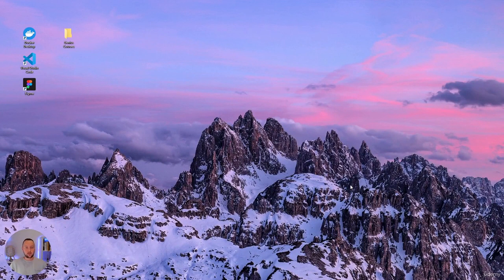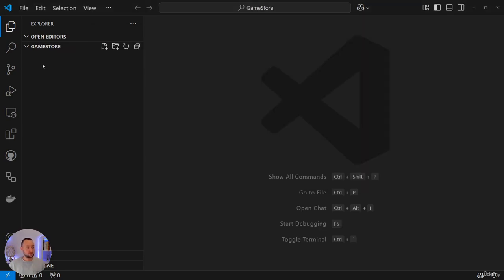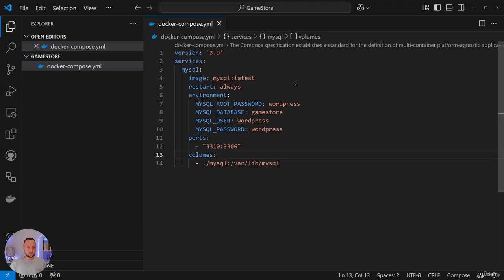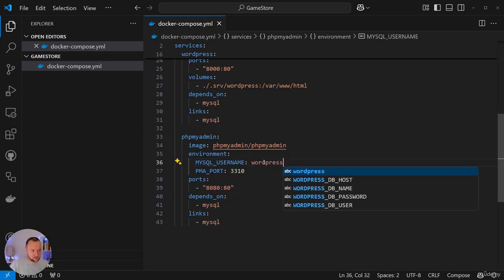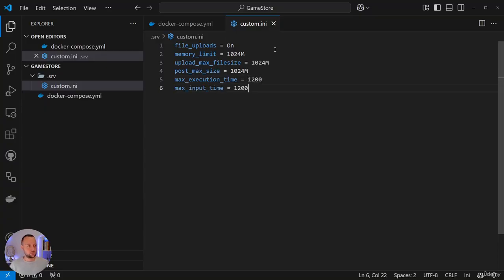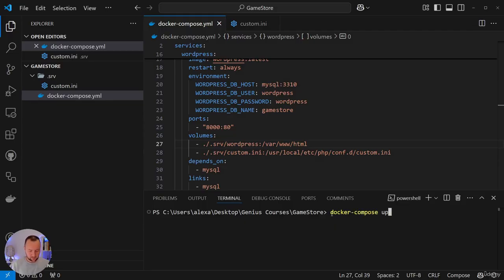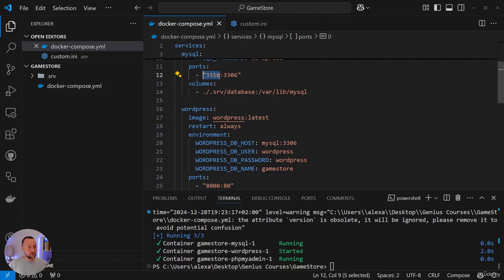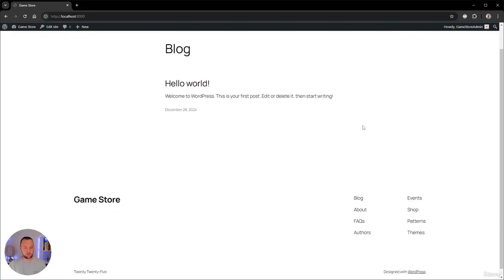WordPress Dev: Required Software & Design Overview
Welcome to this in-depth WordPress development course! In this video, we'll be outlining the necessary software you'll need to follow along and giving you a comprehensive overview of the design layout for our project - building a fully functional eCommerce store with WooCommerce using Full Site Editing (FSE) and implementing CI/CD with GitHub Actions.

Specifically, this video (2-RUNN~1.MP4) covers:
* General Video Context: Required Software for the Course and Design Layout Overview [10:38]

Throughout this course, you will learn how to:
* Set up a local WordPress development environment using Docker (WSL 2 on Windows 10/11)
* Create custom Gutenberg blocks for various website sections.
* Develop must-use plugins and extend WooCommerce functionality.
* Implement advanced features like dark mode, responsive navigation, and dynamic content sections.
* Integrate payment gateways and optimize the checkout process.
* Automate deployment workflows using GitHub Actions.

Requirements
* Basic understanding of WordPress and PHP.
* Familiarity with HTML, CSS, and JavaScript.
* No prior experience with Full Site Editing, WooCommerce Blocks, or GitHub Actions is required—everything will be explained from scratch!

Course Description
Master WordPress Development with Modern Techniques: Build, Automate, and Optimize Your WooCommerce Store

Are you looking to take your WordPress development skills to the next level? Do you want to build a fully functional eCommerce store with WooCommerce, leverage the power of Full Site Editing (FSE), and implement Continuous Integration/Continuous Deployment (CI/CD) using GitHub Actions?

This hands-on, practical course will guide you through every step of building a professional eCommerce website using the latest WordPress development techniques. You will learn how to create custom blocks, extend WooCommerce functionality, optimize performance with Docker, and automate deployment workflows using GitHub Actions.

By the end of this course, you'll have a complete WordPress-based eCommerce project with advanced customization, dynamic blocks, and a streamlined deployment process.

Course Curriculum Breakdown
Setup & Development Environment
Installing required software and setting up Docker
Creating a custom Full Site Editing (FSE) theme
Developing must-use (MU) plugins and WooCommerce extensions
Frontend Development with Gutenberg Blocks
Building a custom header block with SVG and CSS
Implementing dark mode and responsive navigation
Creating dynamic sections like Hero, Featured Products, and Recent News
WooCommerce & eCommerce Functionality
Customizing product pages and templates
Adding meta fields and taxonomies for products
Developing an optimized cart and checkout process
Automation & CI/CD with GitHub Actions
Understanding GitHub Actions and writing custom workflows
Automating deployments and testing for WordPress projects
Using Docker for GitHub Actions to streamline development

Real-World Project – You'll build a fully customized WooCommerce store from scratch.
Cutting-Edge WordPress Development – Learn Full Site Editing (FSE), custom block development, and advanced Gutenberg techniques.
Master WooCommerce Blocks – Develop custom WooCommerce blocks and extend product functionality.
Automate with GitHub Actions – Implement CI/CD workflows for automated testing and deployment.
Optimize with Docker – Run WordPress in a Dockerized environment for improved performance.
SEO-Optimized Development – Improve site performance and search engine visibility.

Who this course is for:
WordPress Developers looking to advance their skills in Full Site Editing (FSE) and WooCommerce.
Web Developers who want to build and customize eCommerce stores efficiently.
Freelancers & Agency Developers aiming to create high-quality WordPress projects with modern development practices.
Anyone Interested in CI/CD & Automation who wants to integrate GitHub Actions into their workflow.